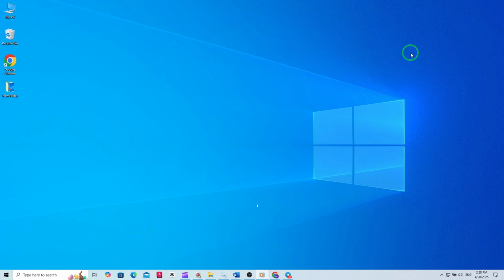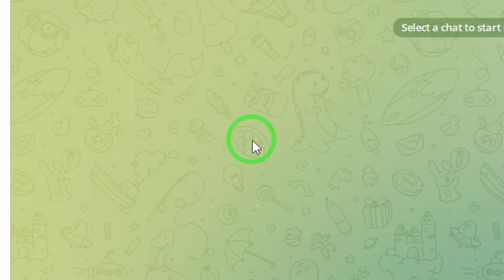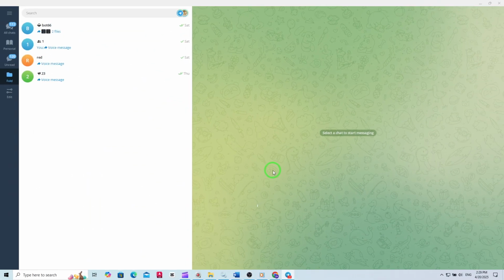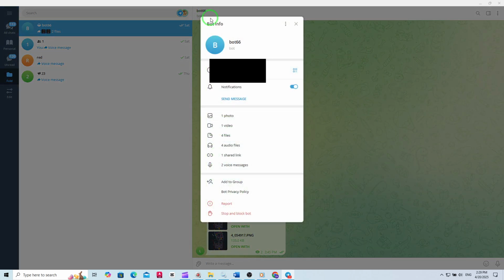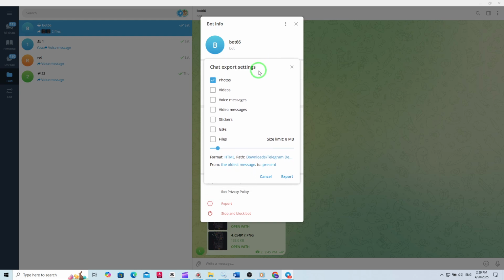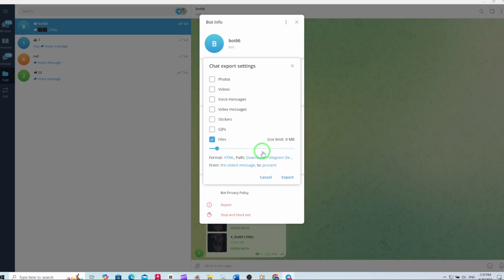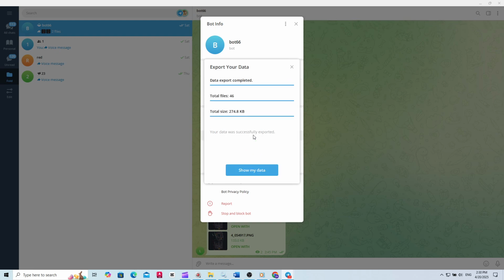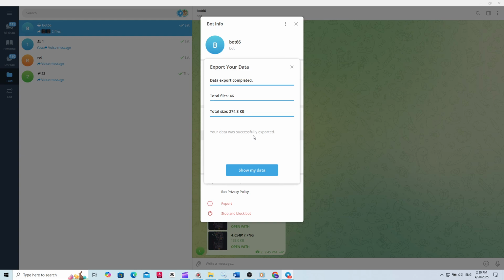How To Export All Files From A Bot On Telegram App On PC (New Update)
Learn how to export all files from a Telegram bot on the PC using the latest update. This step-by-step guide will help you securely back up every file shared by a bot, making it easy to save important documents, images, and media directly to your computer.

Follow these simple steps to export all files from a Telegram bot:

1. Open the Telegram app on your PC.

3. Click on the three dots in the top right corner, then select Export chat history.

4. Check Files, then click Export.

With these steps, you can quickly export all files from a Telegram bot to your PC for backup or offline access. This method works with the latest Telegram update and ensures you have a complete copy of your bot's shared files. If you found this helpful, consider exploring more Telegram tips and tutorials on the channel.-

Chapters:
00:00 Intro
00:12 Soultion
01:05 Outro